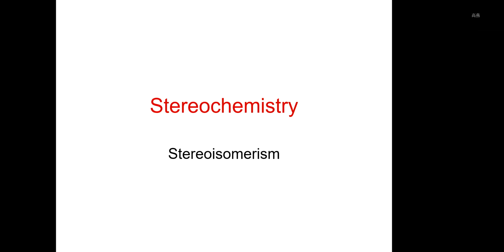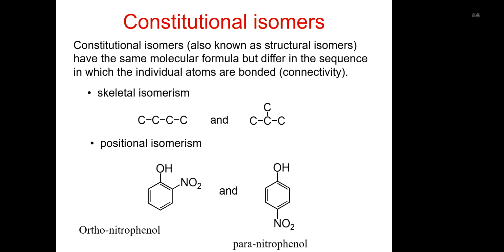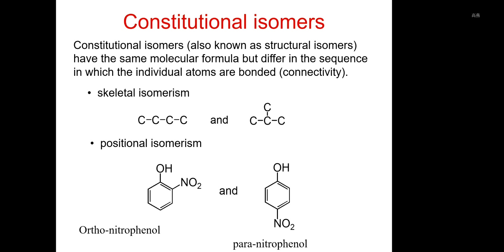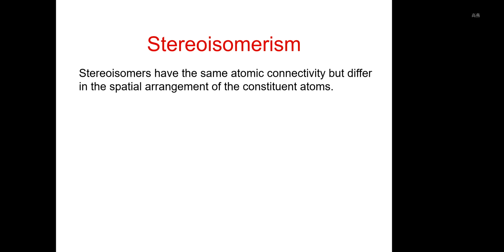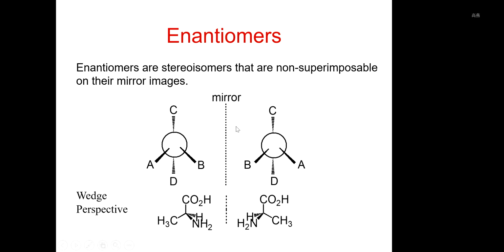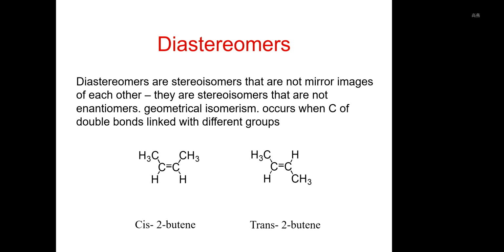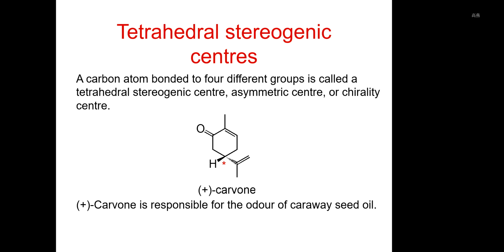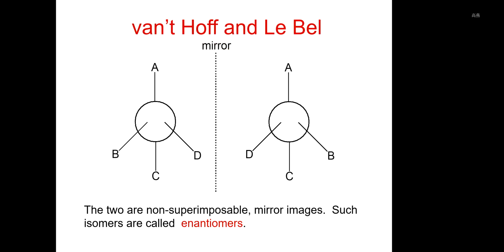Pytochemistry note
This is pytochemistry note for NJFU forestry  students (2020/2021)